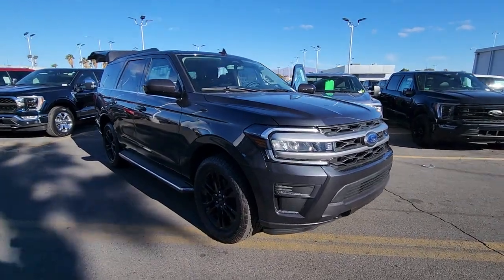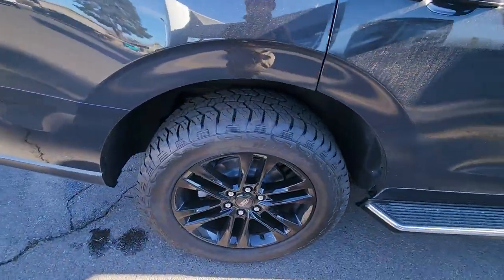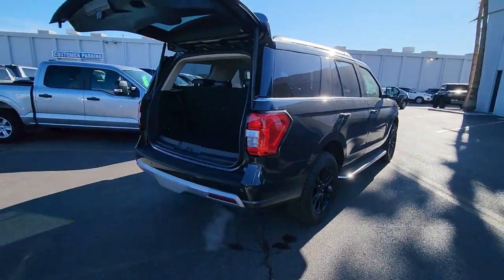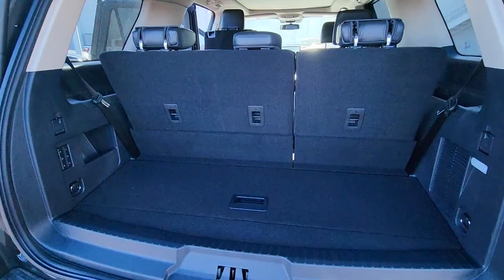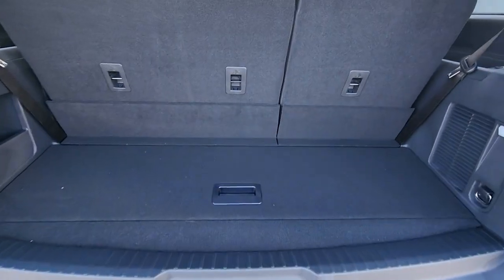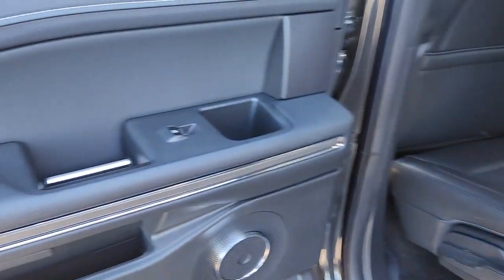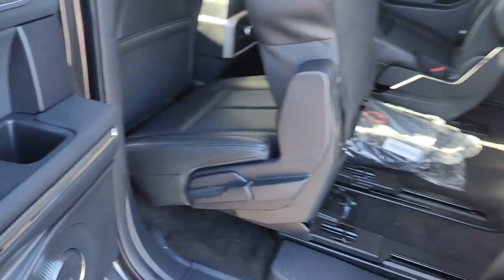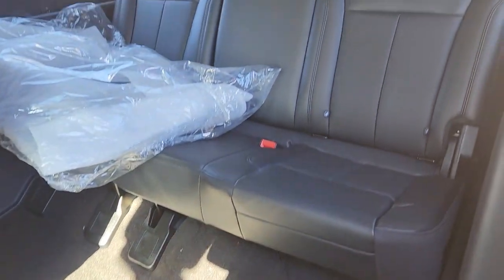New 2022 Ford Expedition XLT Las Vegas, Bullhead City, St. George, Havasu, Pahrump, NV 200193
Dark Matter Metallic New 2022 Ford Expedition XLT  available in Las Vegas, Nevada at Friendly Ford. Servicing the Bullhead City, St. George, Havasu, Pahrump, NV area.

Friendly Ford
660 N Decatur Blvd

Dark Matter Metallic 2022 Ford Expedition XLT 4WD 10-Speed Automatic EcoBoost 3.5L V6 GTDi DOHC 24V Twin Turbocharged 4WD.